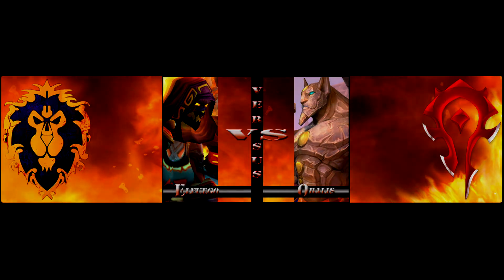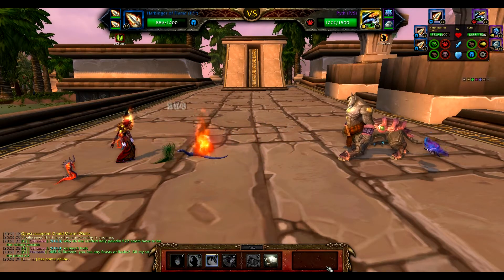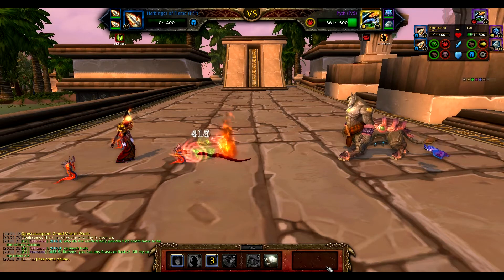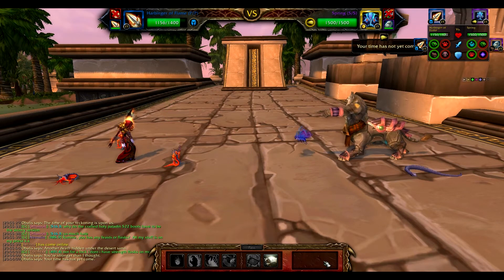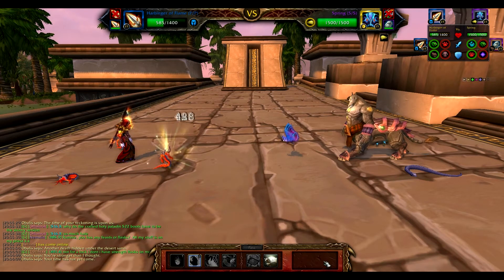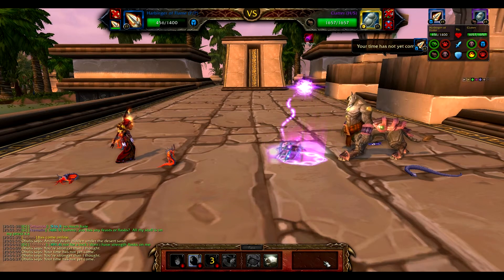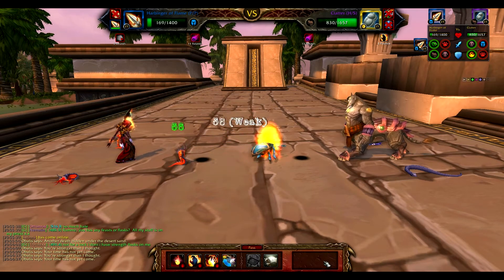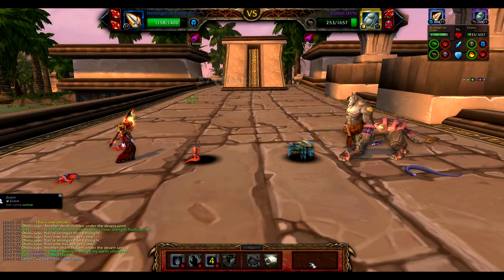Obalis Master Pet Battle Guide HD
for video guides on ALL the Celestial Tournament, Grand Master, Pandaren Spirit and Legendary/Beast of Fable battles -plus- PVP team strategies!

How to Defeat Grand Master Obalis